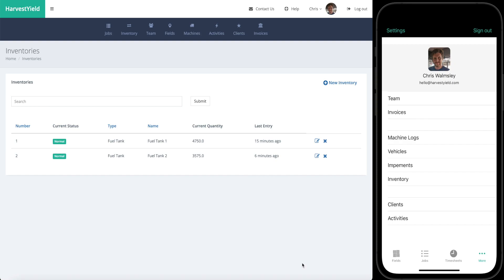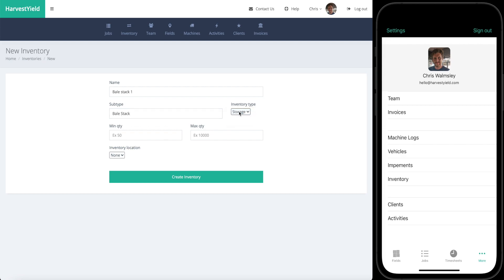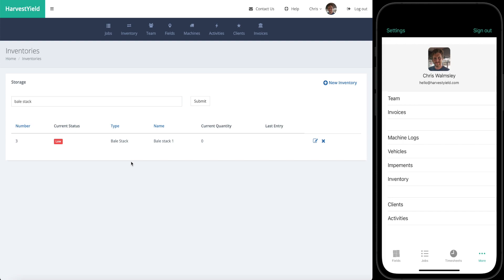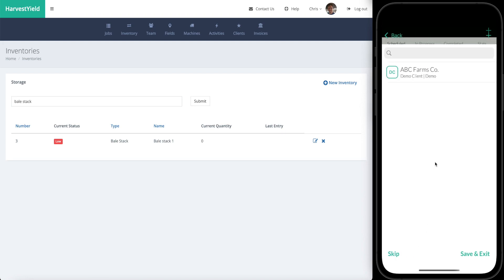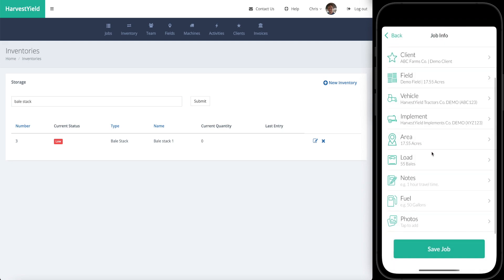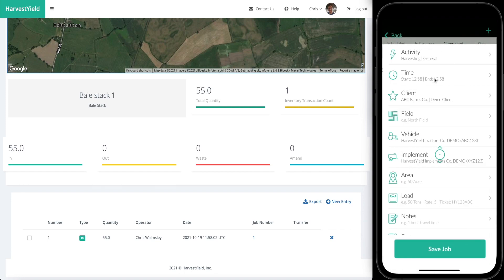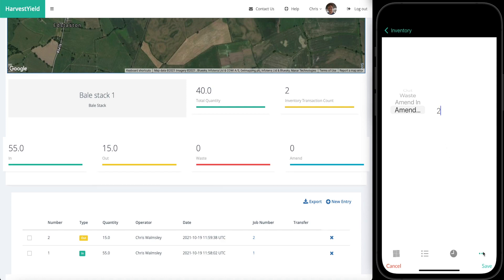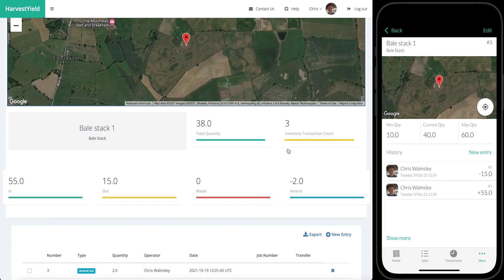Keep track of your farm inventory with HarvestYield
Transparent records for your sheds, bale stacks and storage with the new HarvestYield Inventory feature.

Try now for free at harvestyield.com